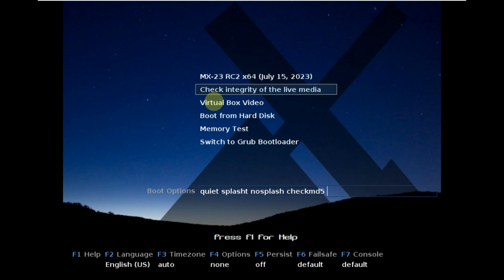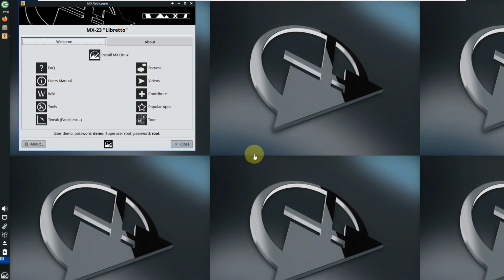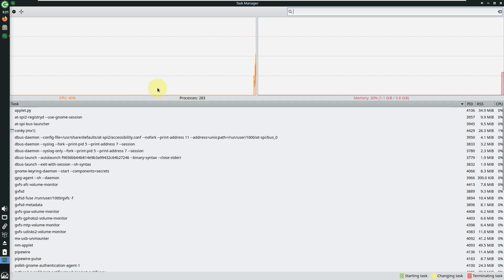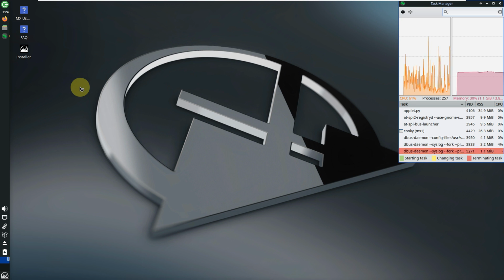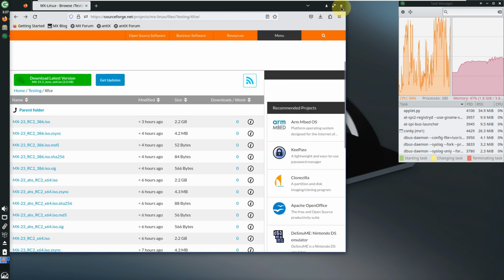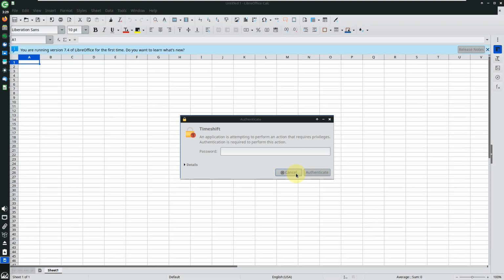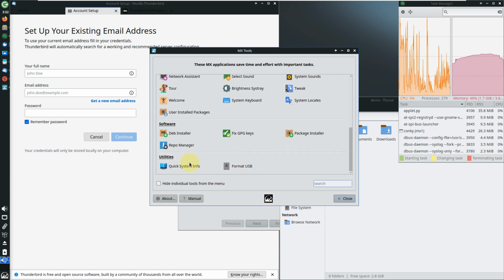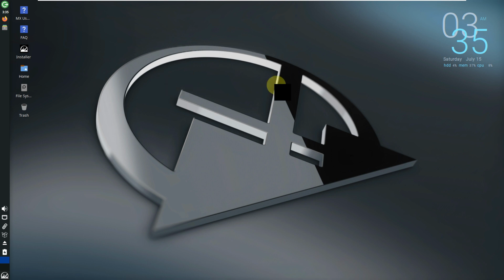MX 23 RC2 XFCE 👷‍♀️⚒️🏗️🚧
In This Video We Are Looking At The developers of MX Linux have announced the availability of the first release candidate for MX Linux 23. The project's major new release is based on Debian 12 and comes with a choice of Xfce, KDE Plasma and Fluxbox desktops.

"MX Linux 23 RC1 is now available for testing. MX 23 is built from Debian 12 'bookworm' and MX repositories. As in past releases, the MX will default to SysVInit but systemd remains an option for installed systems. Updates from RC to final are fully supported. This release builds upon beta 2, and includes all bug fixes and changes to date, including default wallpapers and themes as well as updated translations and applications. In this release we are very interested in installer testing. Many bugs related to Btrfs installations have been addressed. The installer has received many updates since beta 2. The installer now supports swap files as well as swap partitions. The 'regular' auto installation will default to swap files. The live boot menus now have a more obvious 'check media' function in the top level menu. The media will be checked and boot will continue if things look good. Major desktop versions: Xfce 4.18, Fluxbox 1.3.7, KDE Plasma 5.27.

***A major issue with the installer was found on the shipping ISOS that could wipe ESP partitions, even if not selected for installation. Please update the installer (23.07.06mx23) BEFORE running any installs.

***Files have been removed from our servers pending a new RC2 with a fixed installer. Expected July 15.

In this release we are very interested in installer testing. Many bugs related to btrfs installations have been addressed. The installer has received many updates since beta2. The Installer now supports swapfiles as well as swap partitions. The “regular” auto installation will default to swapfiles. There are many other installer changes, including gui adjustments (layout builder in the custom install partitions area), setting of some debconf value to make legacy grub-pc updates more seamless, various fixes for grub install functions and cleanup of “dump” entries that might be clogging up a user’s nvram. There is also additional help guidance right in the installer gui.

The live boot menus now have a more obvious “check media” function in the top level menu. The media will be checked and boot will continue if things look good.

Major Desktop versions
Xfce 4.18
Fluxbox 1.3.7
KDE/plasma 5.27

Accessibility: All release now include orca screen reader and a screen magnifier tool. Fluxbox and Xfce have magnus screen magnifier, and KDE/plasma uses kmag. At this time due to debian’s orca packaging, orca does not appear in the menus but can be launched manually. In particular orca is configurable in KDE’s integrated accessibility settings.

Xfce is using xfce4-screensaver for screen locking chores instead of light-locker. This is proving to be more stable for some users.

MX Tools: Many mx apps have been updated with bug fixes and enhancements. All tools now launch with individual policy kit configurations rather than using the blanket mx-pkexec from past releases. mx-pkexec is not preinstalled.

The very popular MX Snapshot has received a lot of attention to help users customize their snapshot boot options while automatically filtering out option that might prevent the created live system from starting up on different machines.

MX-Updater is back to using apt for a default backend, as nala turned out to have unforeseen issues.

All releases use pipewire & wireplumber instead of pulseaudio.

UFW firewall is enabled by default.

Known issues:

Timeshift will not recognize a btrfs partition for snapshots if on an encrypted partition.

Todays Video - MX Linux 23 RC2!